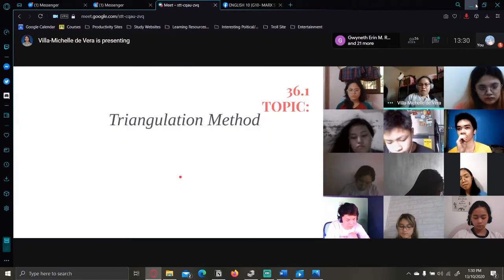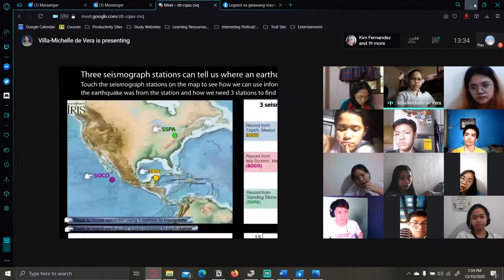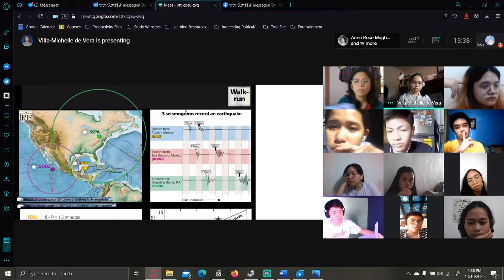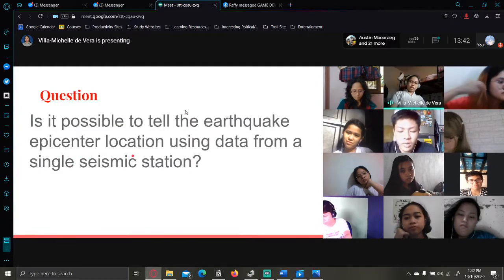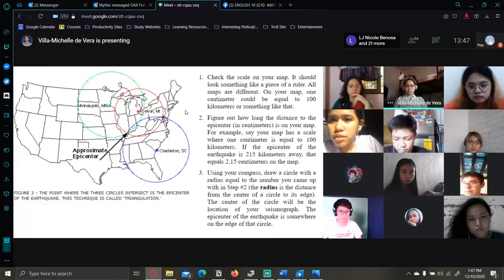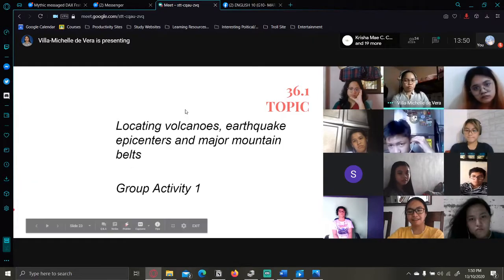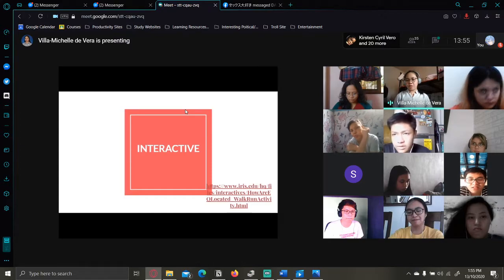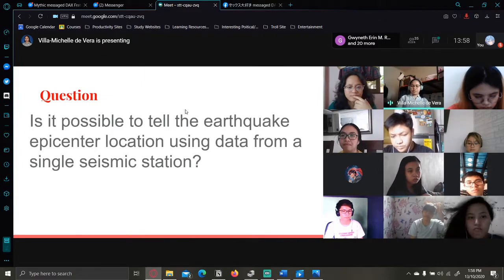[13/10/2020] Science 10 - Earthquake Epicenter and the Triangulation Method